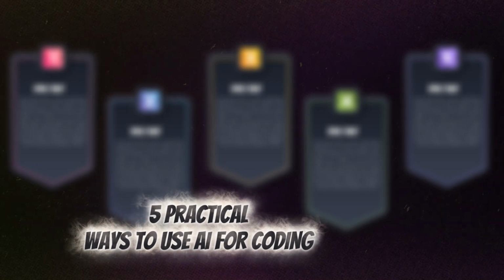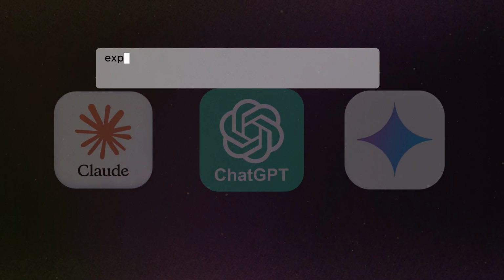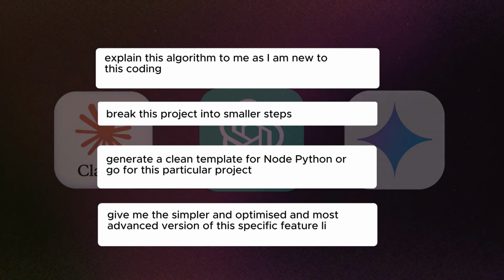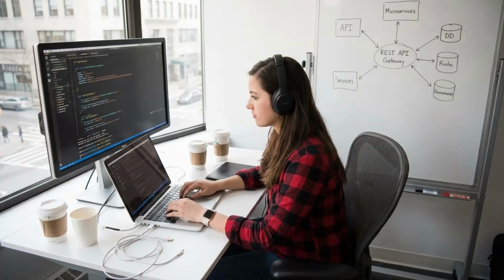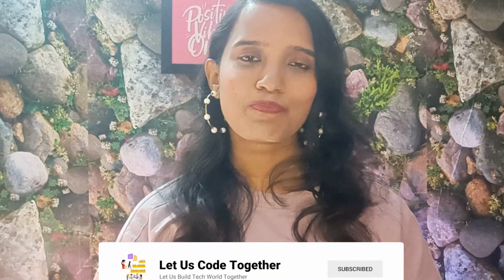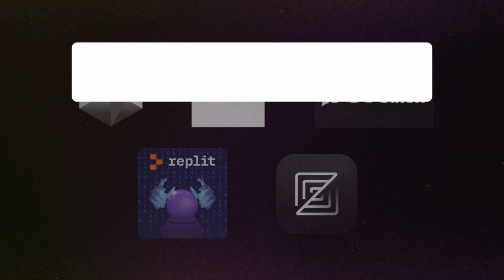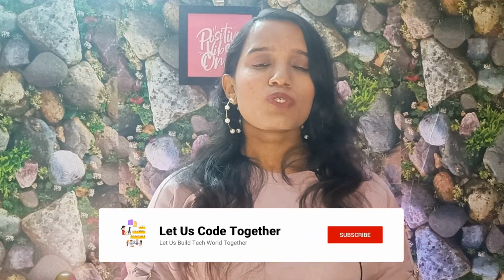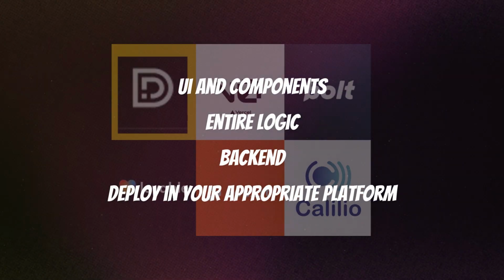5 Ways to use AI in Coding in 2026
Most developers are using AI the wrong way…
and that’s why they still feel slow, stuck, or behind.

In this video, I break down the 5 REAL ways programmers use AI in 2026 to write better code, build faster projects, and crack interviews with confidence.
No fluff. No hype. Just practical workflows you can copy TODAY.

You’ll learn:

✅ How to use ChatGPT, Claude & Google AI Studio to think before you code
✅ How Google Anti-Gravity CLI helps build real interview-ready projects
✅ Why Cursor & AI-first IDEs are the future of software development
✅ How Vibe Coding tools like Lovable & Replit Agents build apps from plain English
✅ The secret power of AI debugging agents that review and fix your code automatically

These tools are changing how real developers work.
Not theory — this is exactly how I use AI to ship faster, learn quicker, and stay competitive in tech.

Building side projects

Running a startup

Or just tired of slow development…

This video will upgrade your entire workflow.

👉 Don’t fall behind — start coding the AI-native way.